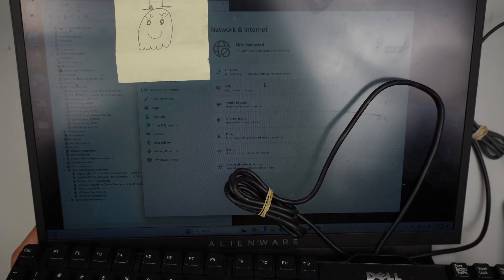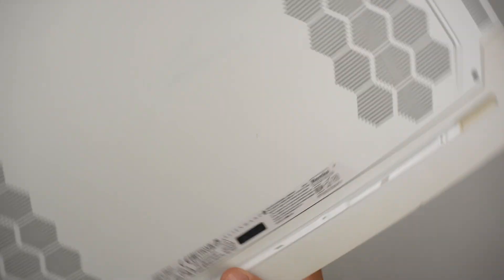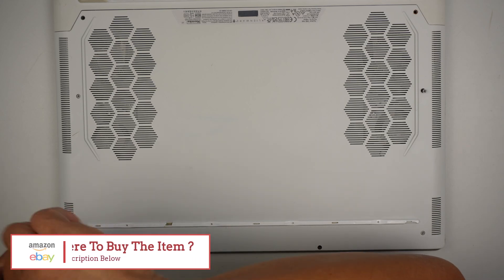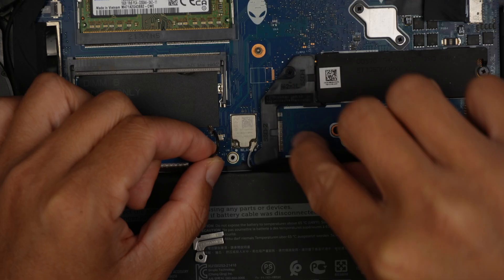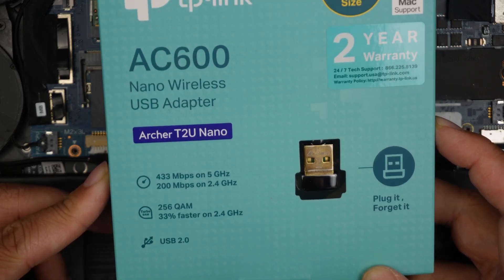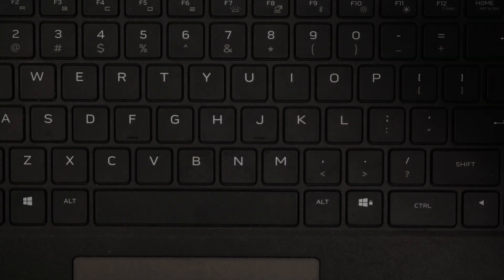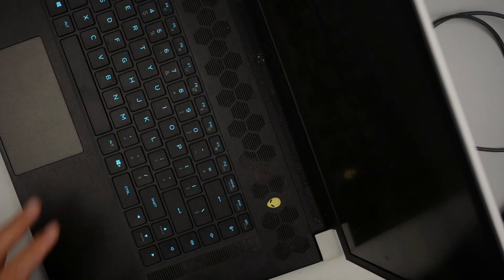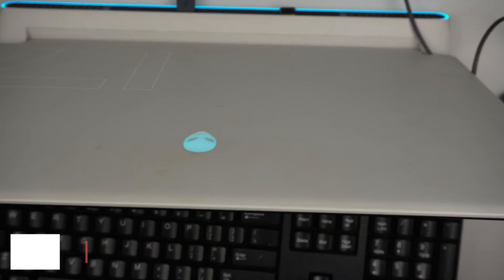No WiFi Easiest Fix I Guarantee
Just get the USB WiFi Adapter - That is cheapest and easiest fix.

The model for this is:
- Alienware P48E

Where to buy USB WiFi Adapter ?